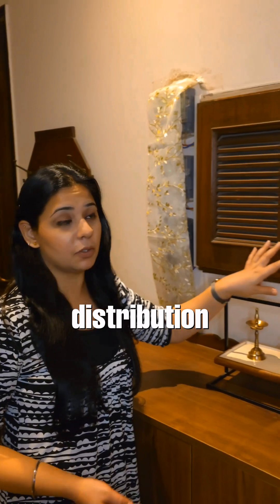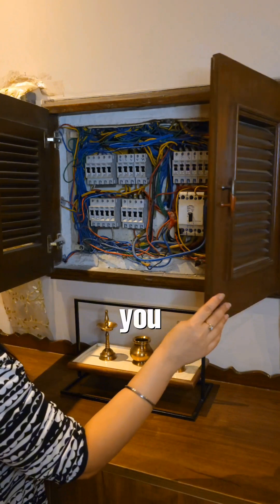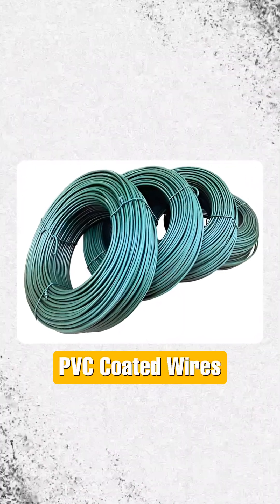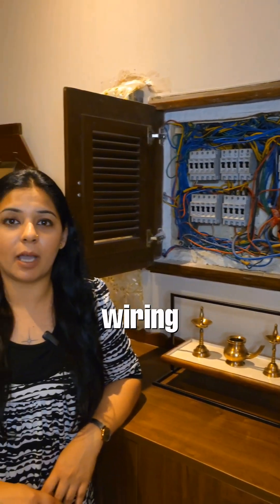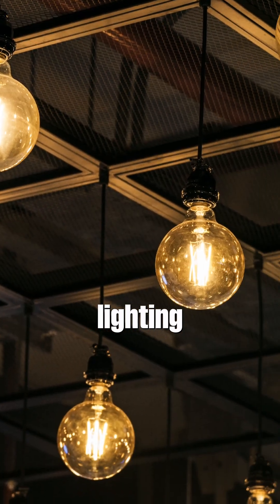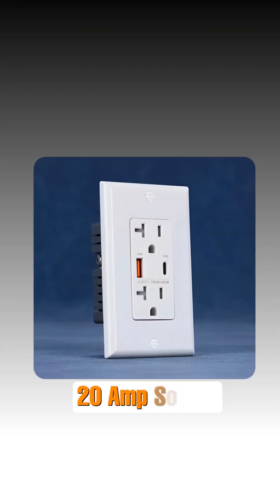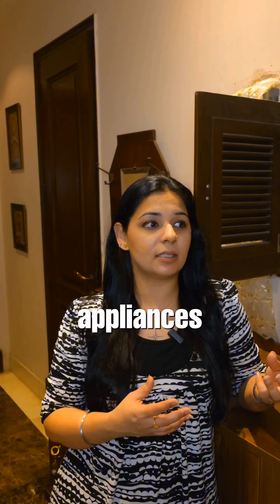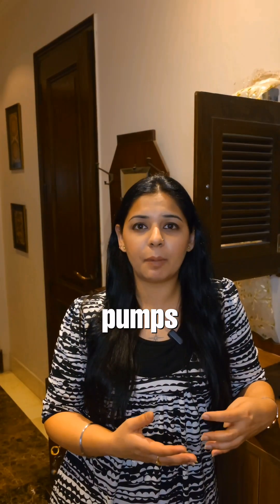Wire Planning in Home Design!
🧠 Interior Designers – Know Your Wires! ⚡
Designing a beautiful home isn’t just about finishes and furniture.

It’s also about using the right wire for the right job – because what's behind the walls matters just as much as what’s in front of them.
In this reel, I’m breaking down:
🔌 Which wire to use where
💡 The types of wires you’ll need in every home project
From lighting to heavy appliances, understanding wire capacity & safety is a must — even for designers.
Let’s not leave it only to the electrician.
Let’s lead with clarity and confidence 💪
📥 Save this post for your site checklist
👥 Share with a fellow designer who needs to learn this
🎯 Because great design = smart planning + solid execution